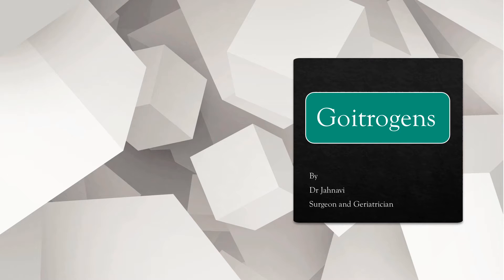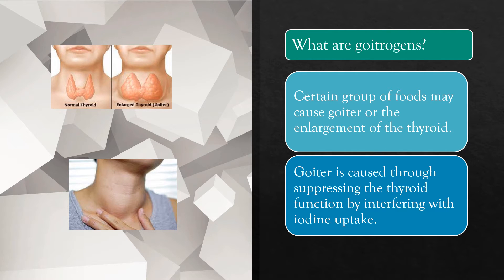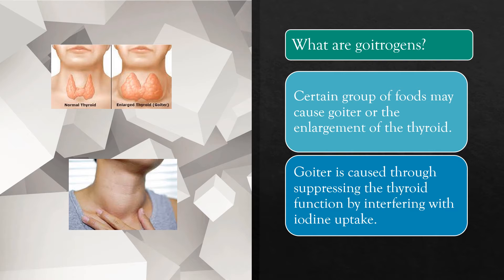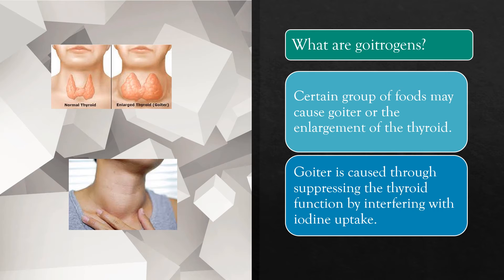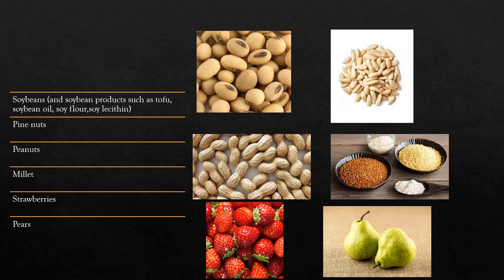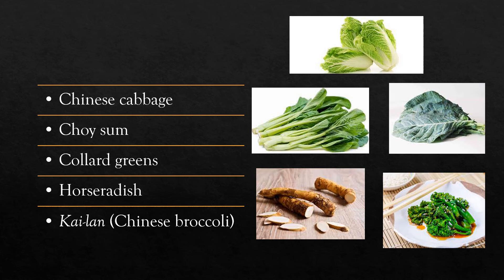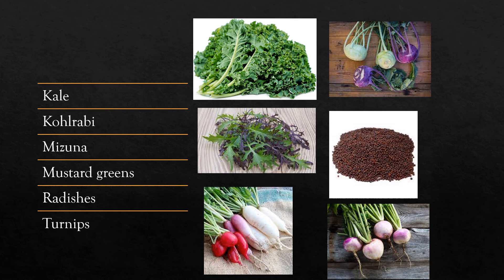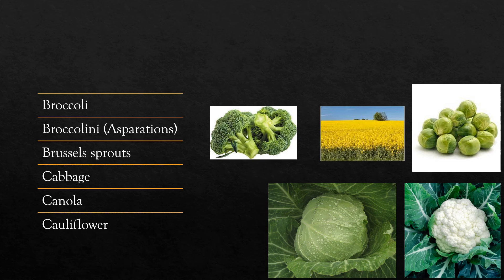Foods causing hypothyroidism,avoid eating in thyroid problems-GOITROGENS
hypothyroid foods,goitre,thyroid gland,cabbage,cauliflower,broccoli,do not eat them raw